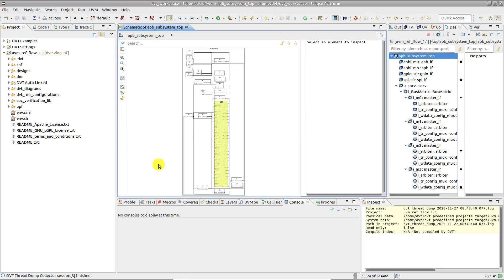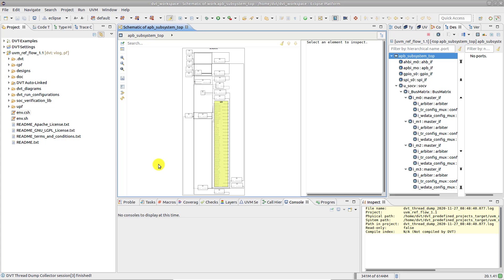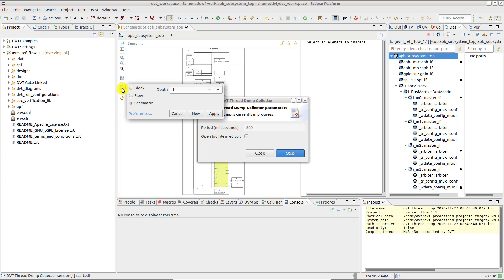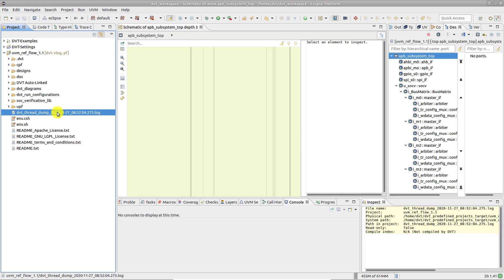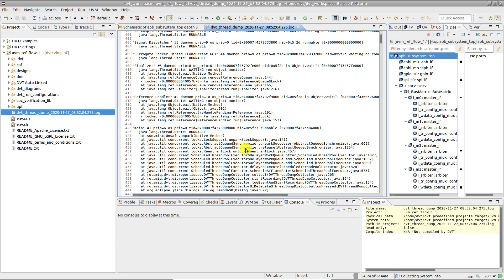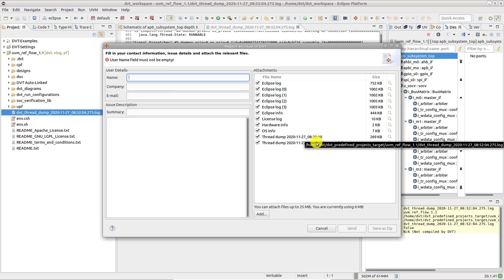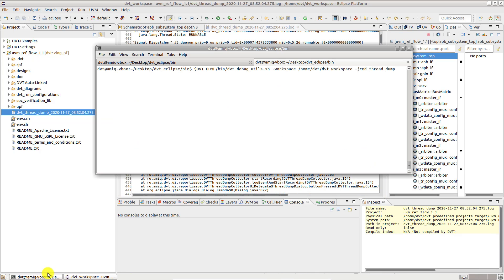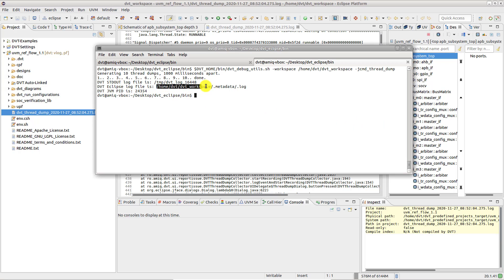How to Collect Thread Dumps in the DVT Eclipse IDE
We strive to optimize performance and memory consumption all the time. However it may happen that some actions take longer than expected, the UI gets laggy, or even frozen, either due to faulty algorithms or extrinsic problems such as slow file systems or buggy display stacks.

Follow the steps described in this video to help us quickly find the root cause and provide a fast fix.